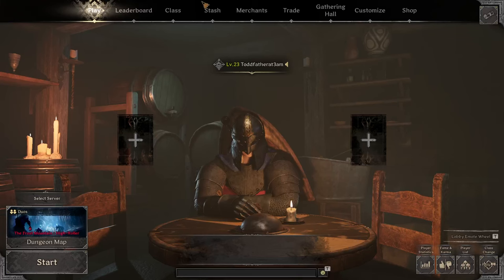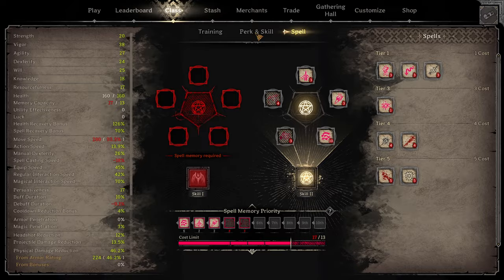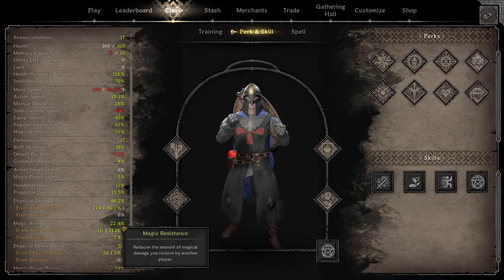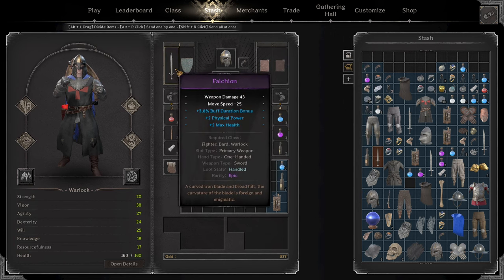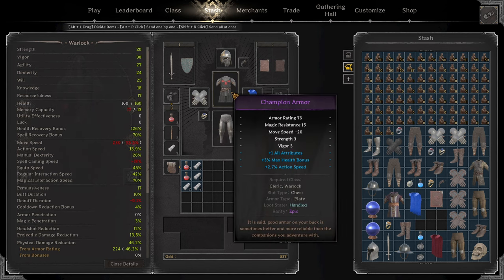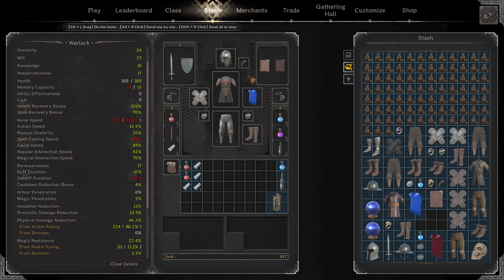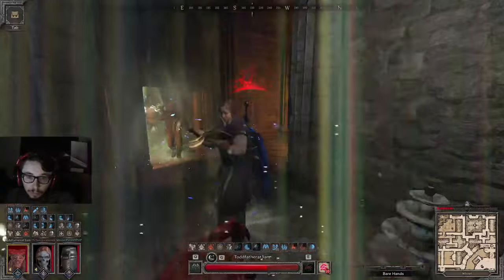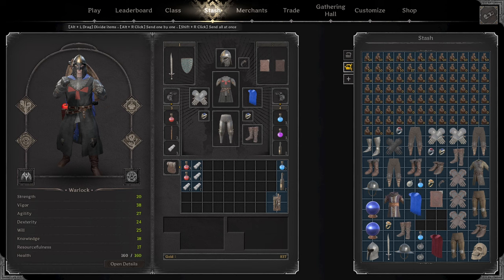Demon God Warlock Build Guide (Blood Pact) - Dark and Darker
I go over something incredibly broken that everyone should be abusing if they want to win.